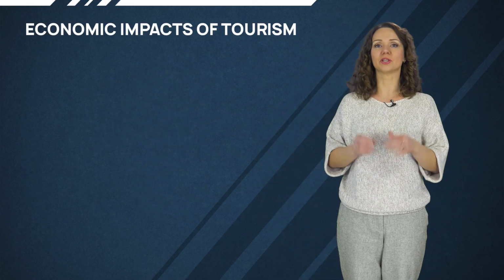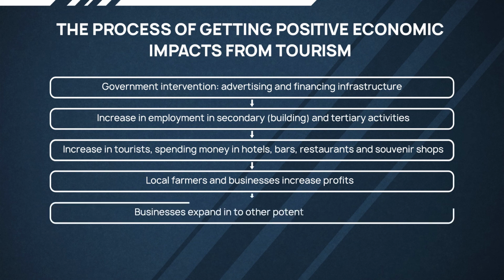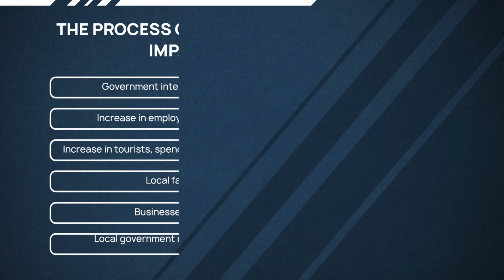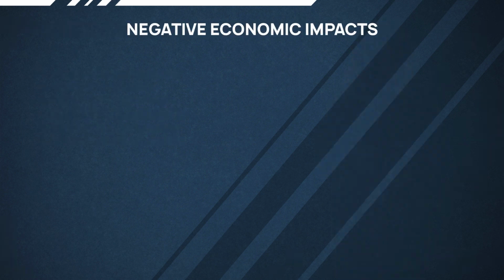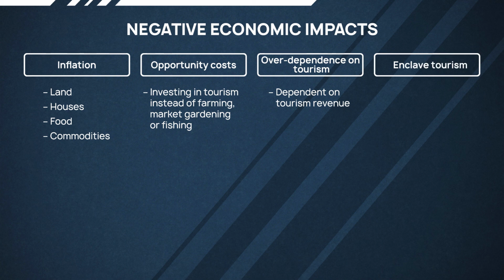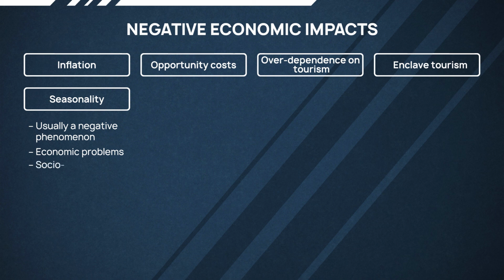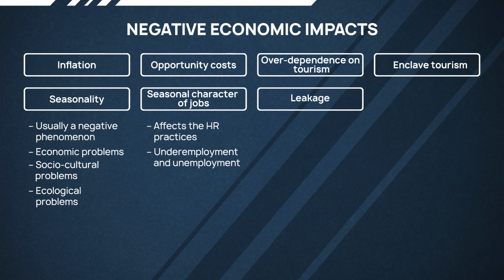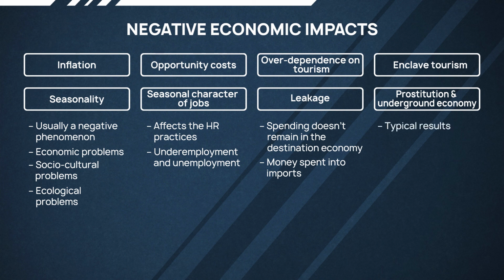Lecture 8. Economic impacts of tourism